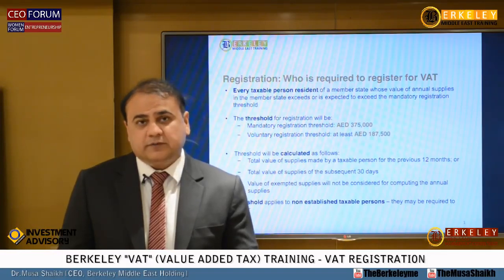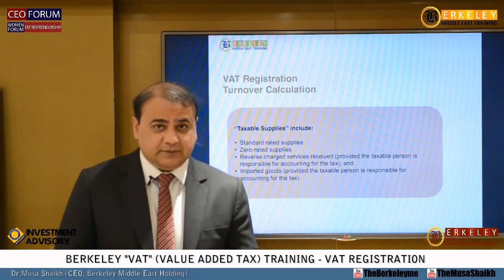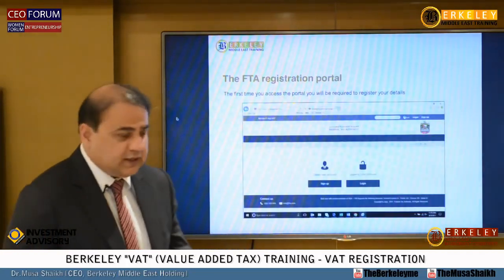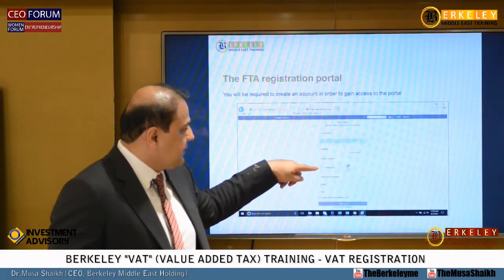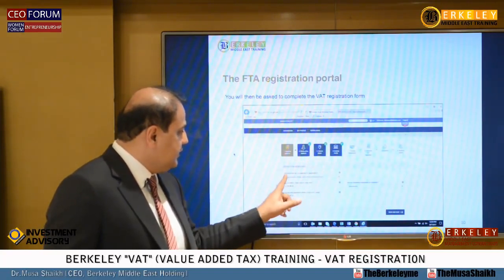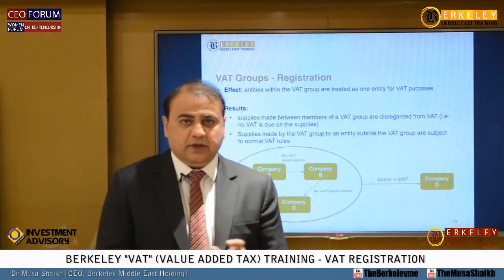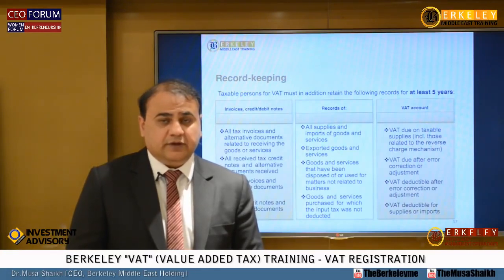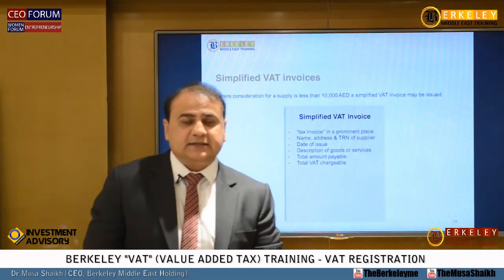UAE VAT Registration on UAE FTA Federal Tax Authority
Study UAE VAT Online, UAE VAT online Training, UAE VAT FREE online, download UAE VAT Free Video Lectures, UAE VAT Consultant In Dubai, UAE VAT Consultant in Abu Dhabi, UAE VAT training in Oman, UAE VAT training in Riyadh, UAE VAT training in India, UAE VAT training in Pakistan, Consultant in London, Consultant in the USA exclusively Consultant with Musa Shaikh  @Berkeley Middle East  .